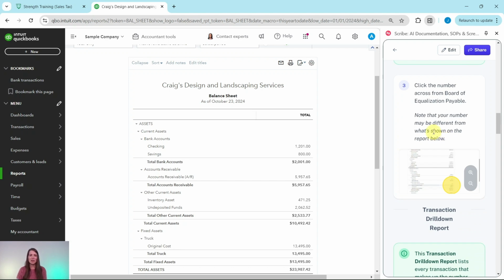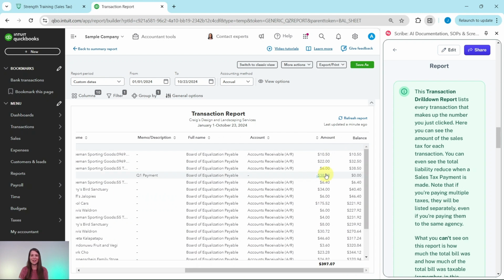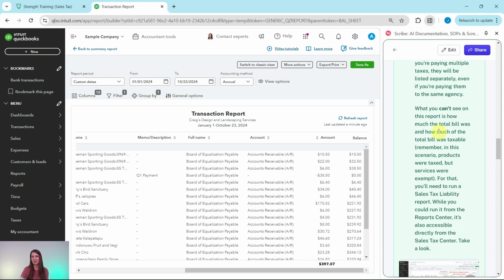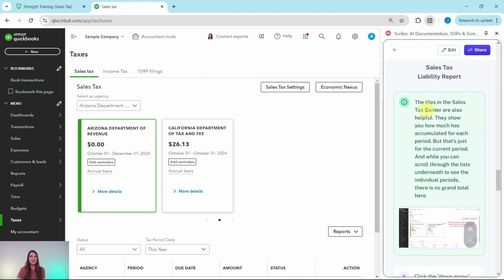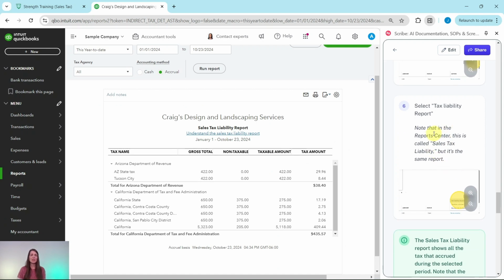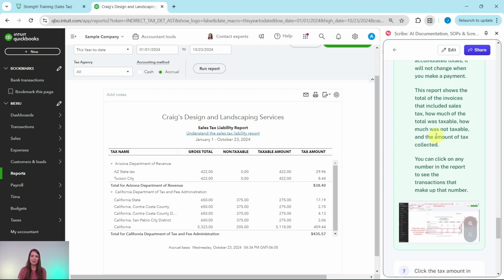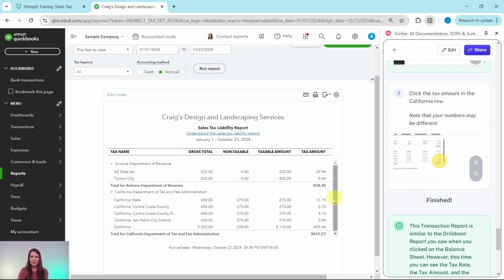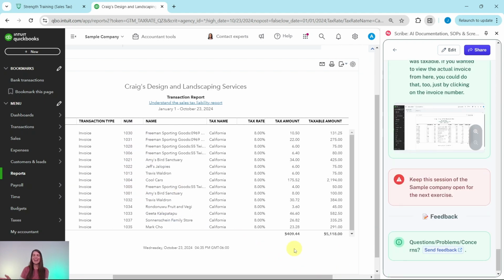Let's Practice QBO - Sales Tax Liability